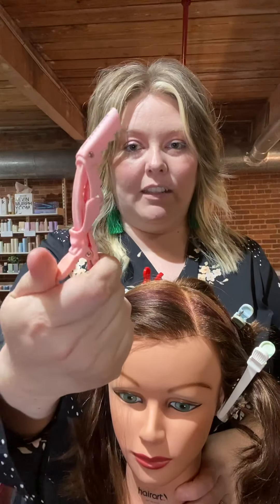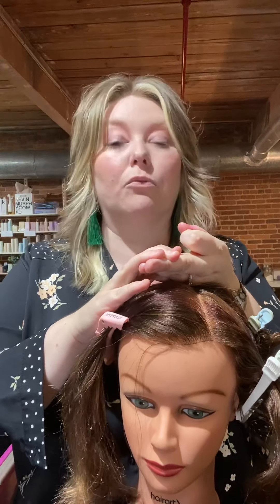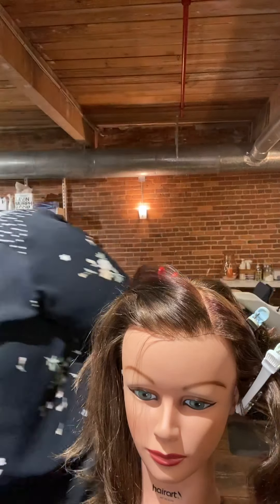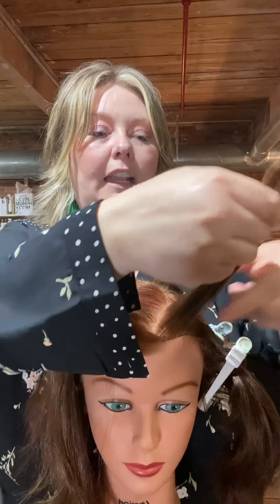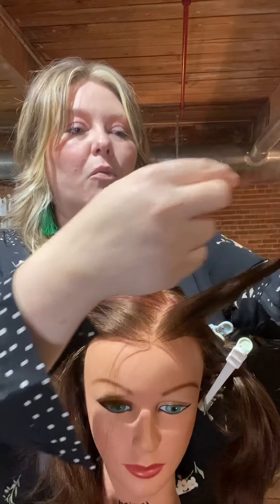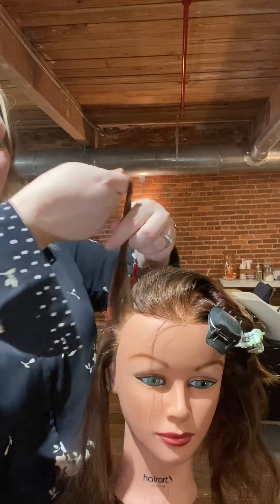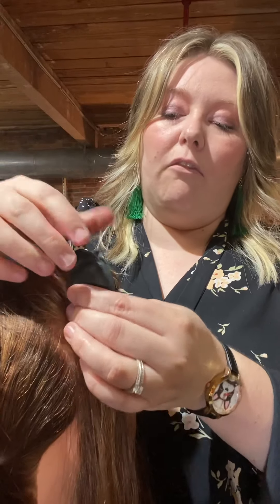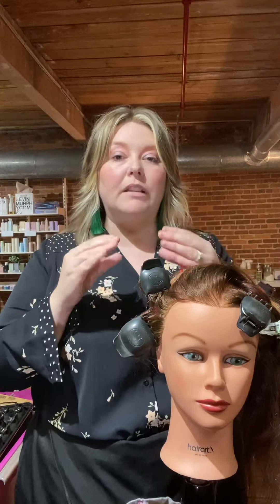4 Tips to IMPROVE Your HairStyle with Hot Tools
Misti Nicole Gives you the 411 on creating any successful style using hot rollers, curling iron, flat iron and in stylers.